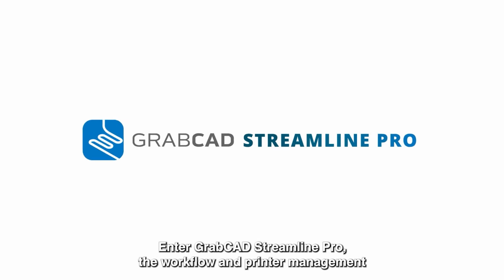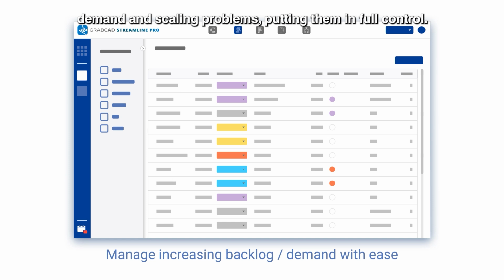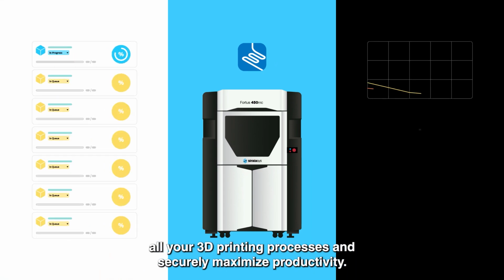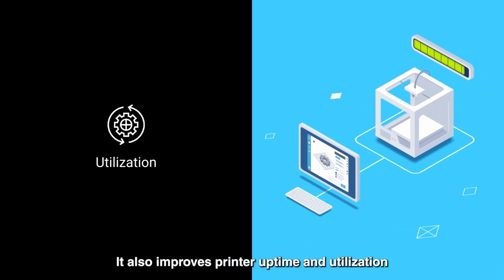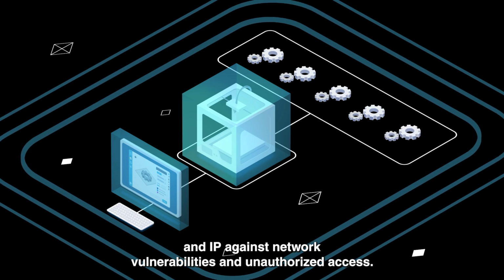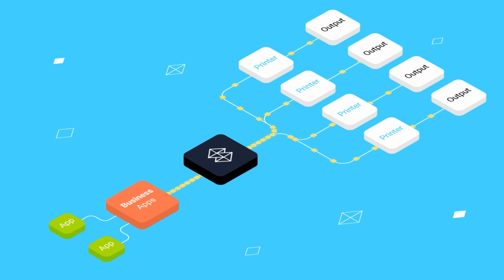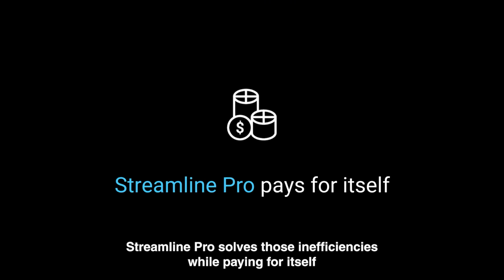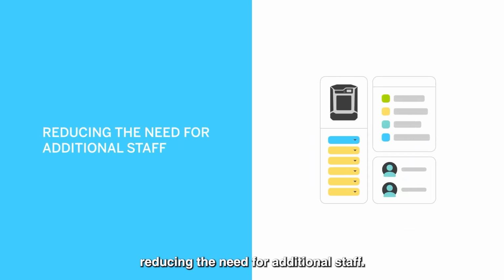GrabCAD Streamline Pro: Unlock the Full Potential of Your 3D Printing Workflow (w/captions)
Discover how GrabCAD Streamline Pro can revolutionize your 3D printing operations and take your additive manufacturing to the next level. In this video, we'll explore the powerful features and benefits of GrabCAD Streamline Pro, the all-in-one solution designed to streamline your 3D printing workflow.
Learn how GrabCAD Streamline Pro:

Boosts productivity by providing tools to monitor printer and material usage, generate analytics, automate tasks, and deliver parts faster.
Enhances cybersecurity by creating a secure environment for your Stratasys 3D printers, giving administrators greater control over user and printer data.
Streamlines your software workflow with a consolidated suite of applications, improving efficiency, reducing costs, and increasing business process automation.

Whether you're printing prototypes, tools, or end-use parts, GrabCAD Streamline Pro is the essential software suite that connects your workgroups, printers, and parts for efficient workflow management. By improving productivity, enhancing cybersecurity, and streamlining software workflows, GrabCAD Streamline Pro enables you to increase printer utilization, uptime, throughput, and overall security.

Don't miss this opportunity to see GrabCAD Streamline Pro in action and discover how it can transform your 3D printing operations. Watch now and take the first step towards unlocking the full potential of your additive manufacturing workflow with GrabCAD Streamline Pro.
For more information on GrabCAD Streamline Pro and to request a demo,